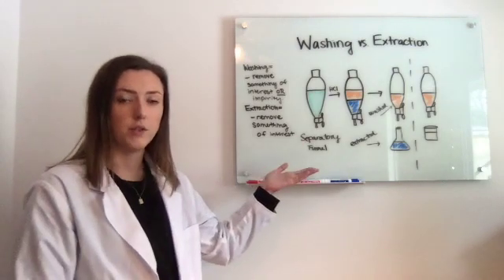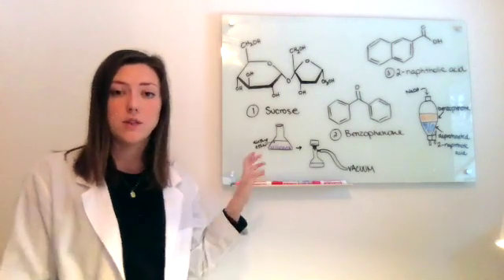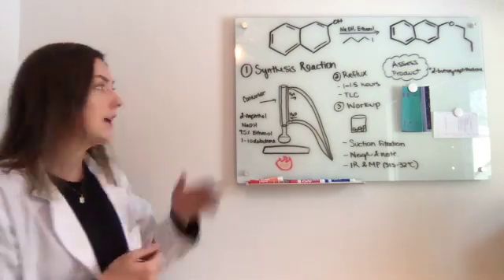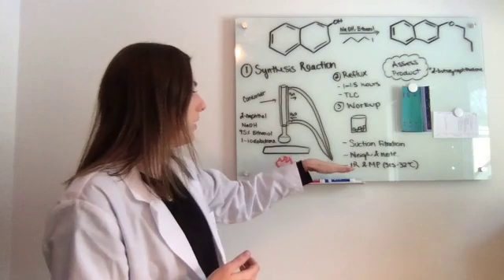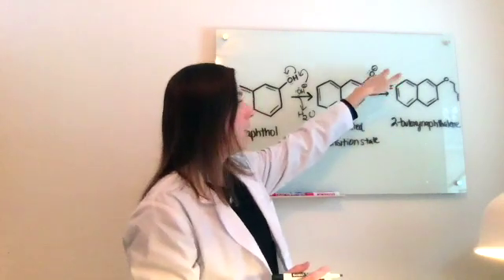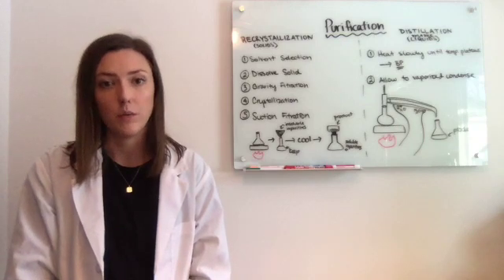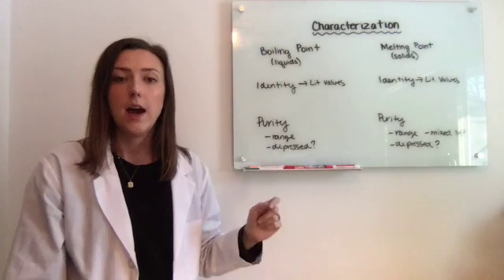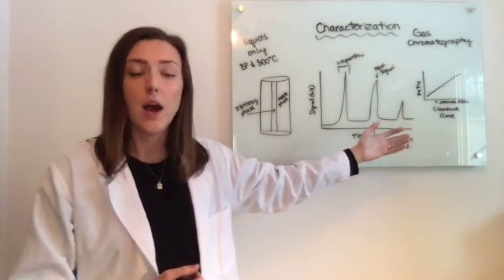"So You Think You Want to Take Organic Chemistry?" - With Sarah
U of M Organic Chemistry Lab 3